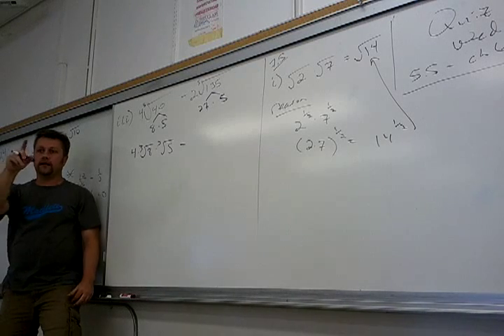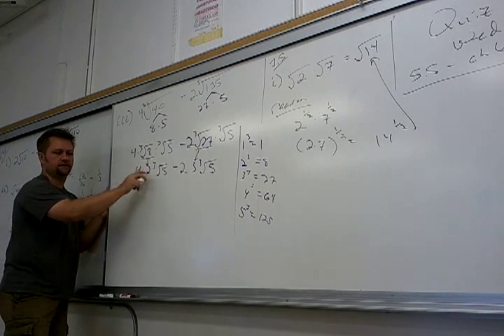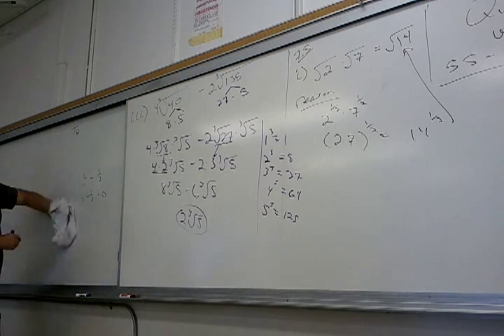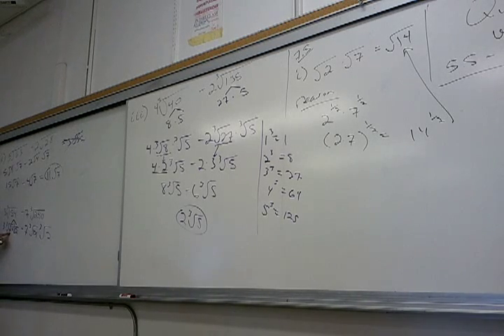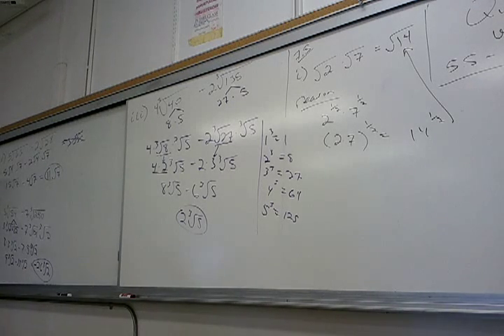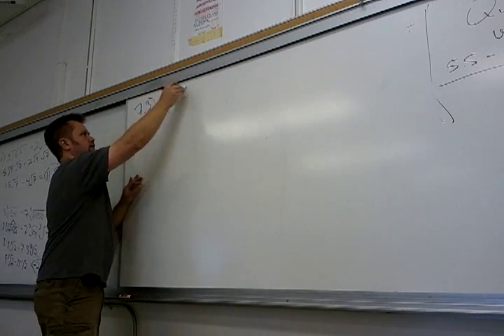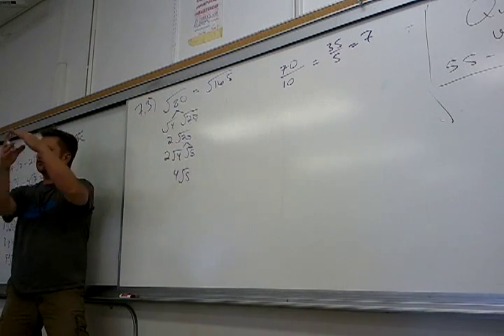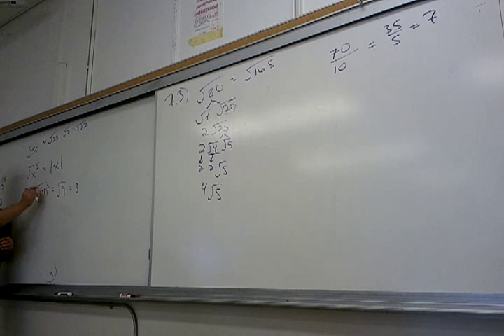Math 103 Lecture, April 27, Part 4